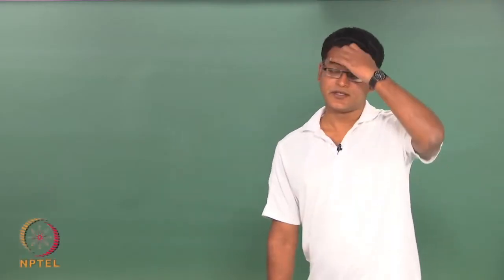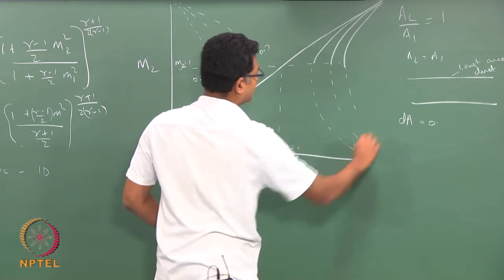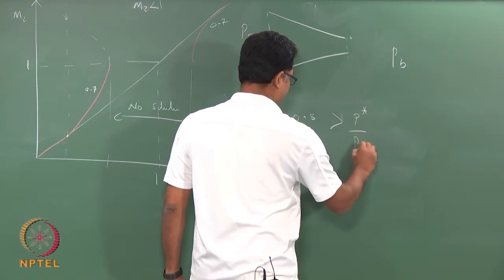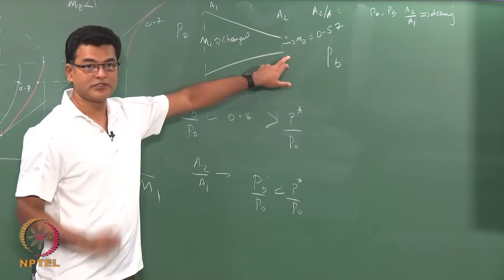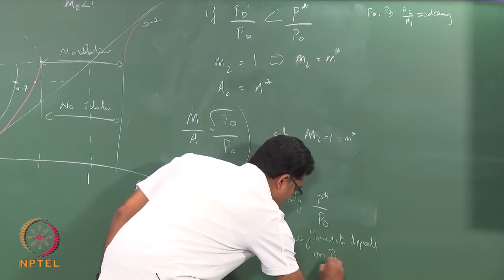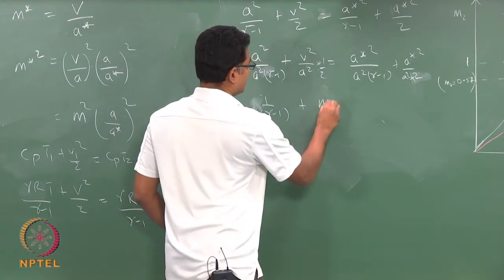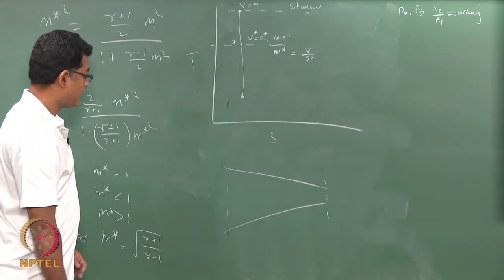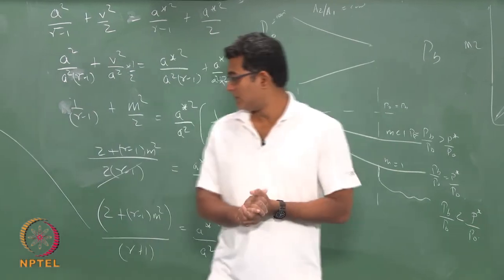lec 21 mp4